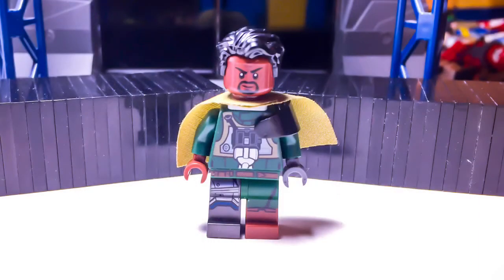Custom LEGO Star Wars Saw Gerrera Minifigure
Saw Gerrera Review

Star Wars is owned by Lucasfilm and Disney